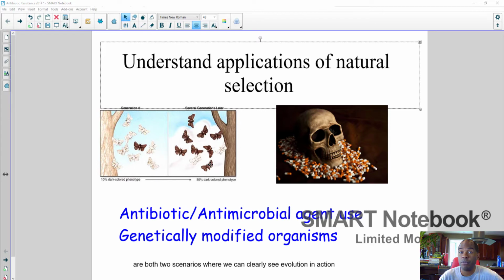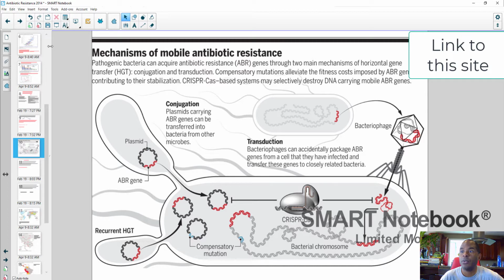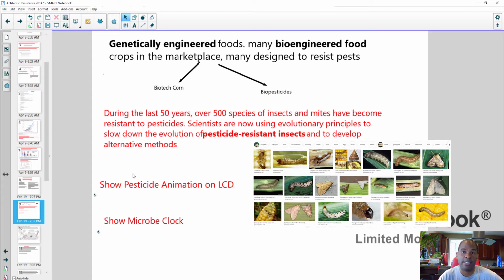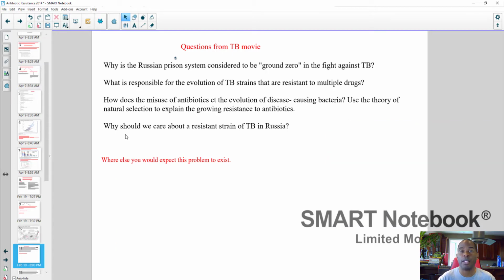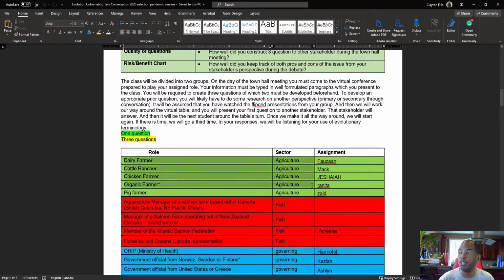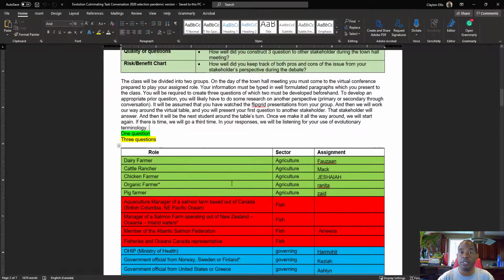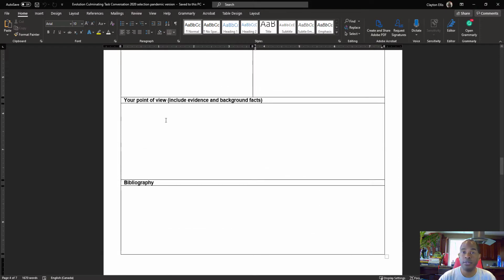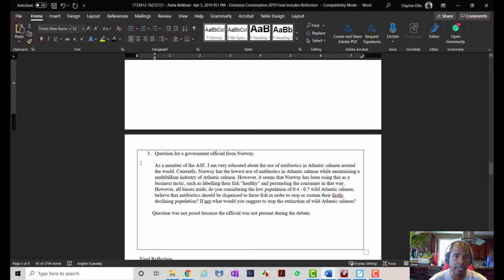Gr11Wk4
Links to video. It appears that I did not integrate the links properly into the video. So please find them here.